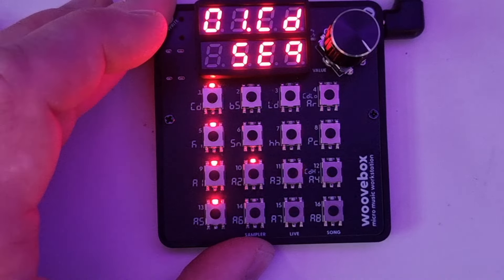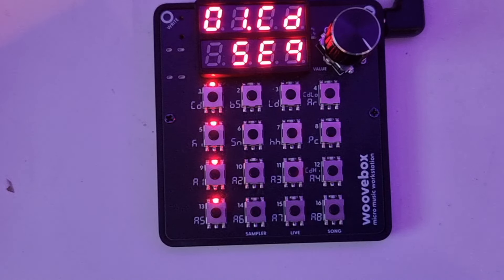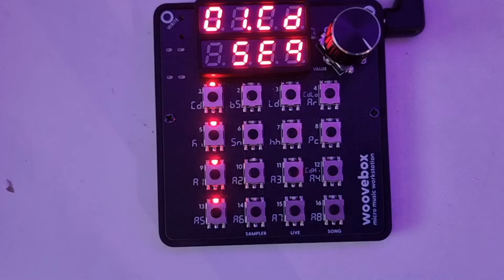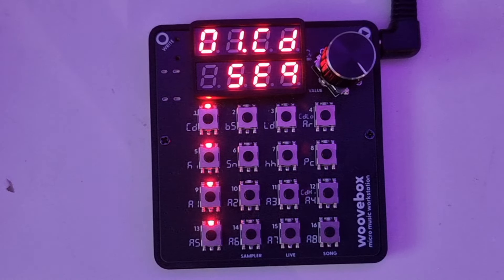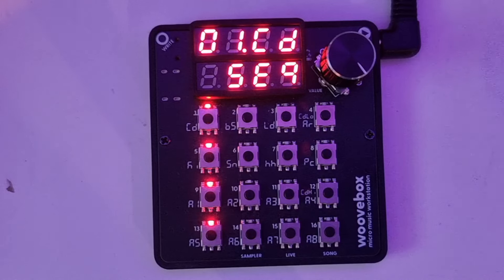The Woovebox - Sequencer Page Tutorial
In this video I look at how to use the sequencer page in depth. I realised after recording it that I forgot to cover live recording so I will cover that in a different video.

This covers live recording and other stuff

By doing this you will get access to exclusive content not available anywhere else such as synth patches for a variety of hardware and software synths, exclusive free access to my music, lesson notes, sample, loops and much more